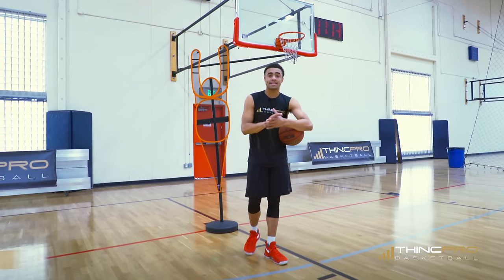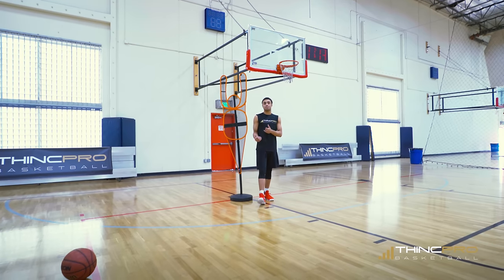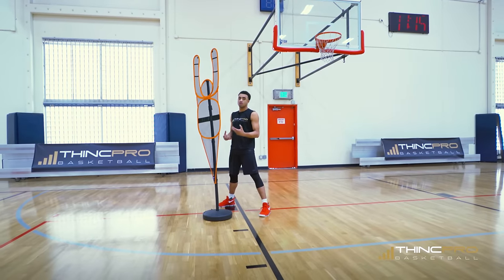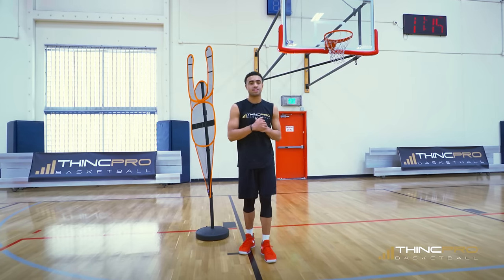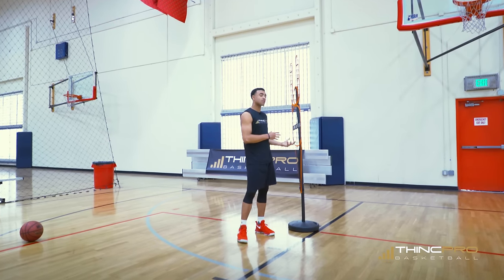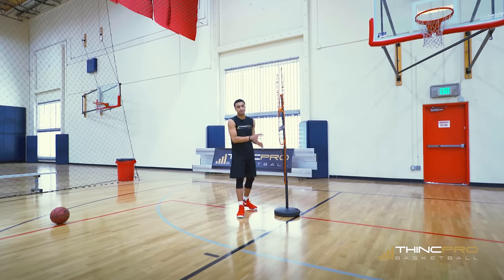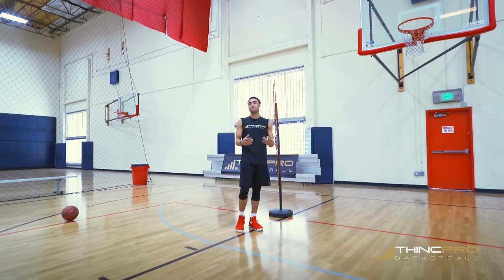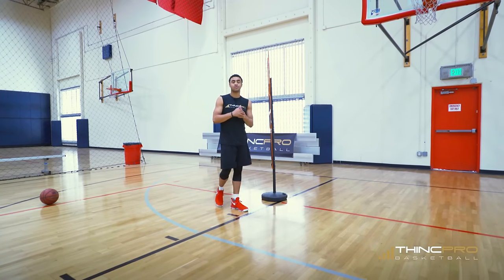How to: STOP BIG AND TALL POST PLAYERS!!! Basketball Defense Secrets to Become a LOCKDOWN DEFENDER!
How to stop big and tall post players and become a lockdown defender. Basketball secrets to playing great post defense. Use these tips to play unstoppable post defense in games and practices. Add these basketball defense moves to your game today and play lockdown defense in the post!

ABOUT COACH ALEX:

- 4 year starter in the NCAA (UC Irvine), 125 career starts, 3 years as Captain
- 3 year NCAA Division 1 Team Captain

Snapchat ➤ THINCPROBasketball